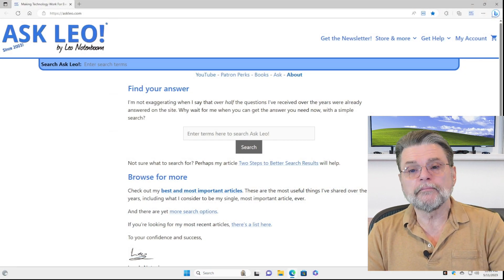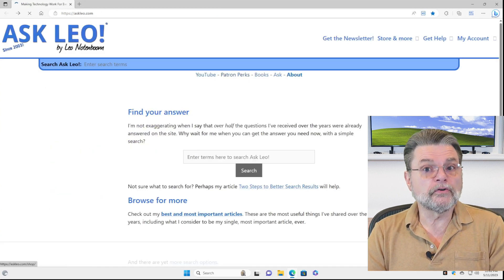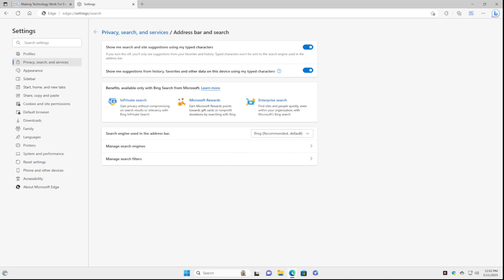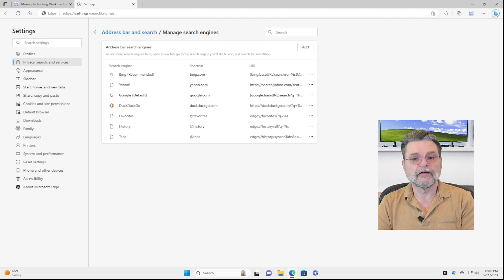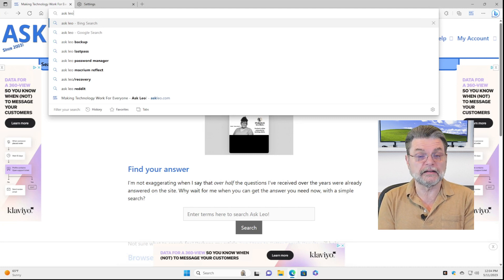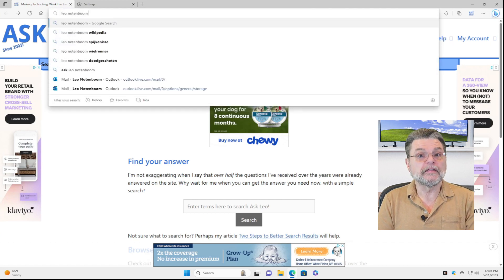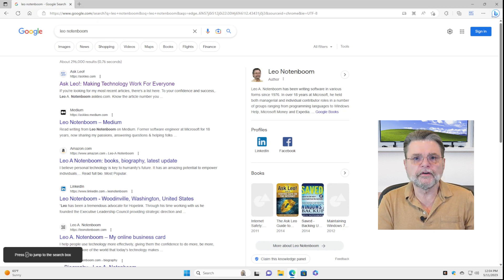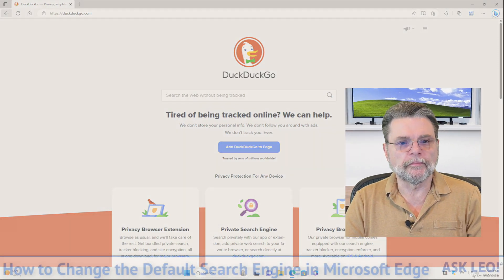How to Change the Default Search Engine in Microsoft Edge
⚛️ It is possible to change the default search engine in Edge; it's just not obvious and sometimes ineffective.

⚛️ Changing Edge's Search Engine
That the Microsoft browser would promote the Microsoft search engine should not be a surprise. In the newest version of Edge, in Settings, Privacy, search, and services, locate the “Address bar and search” section and change the “Search engine used in the address bar” to your search engine of choice.

Chapters
0:00 Change Search Engine in Edge
0:30 Bing is the default
0:55 you can change it
3:10 Bing is just a website
3:45 Windows still uses Bing